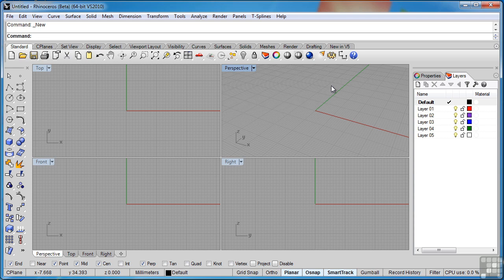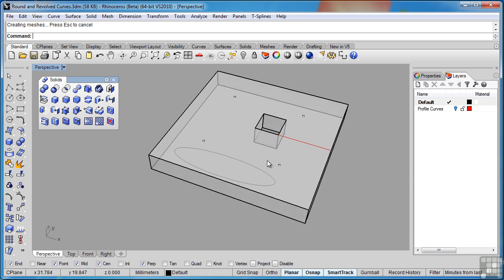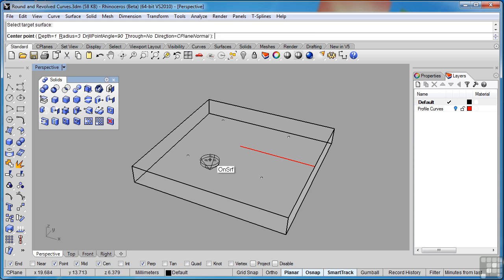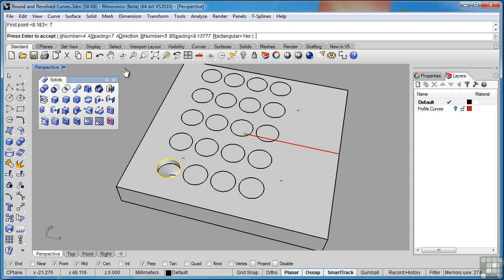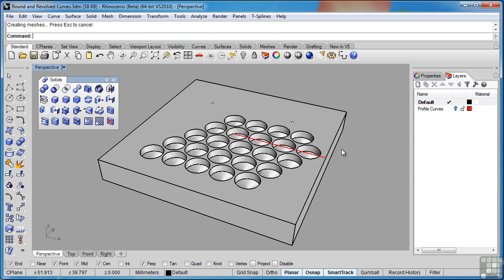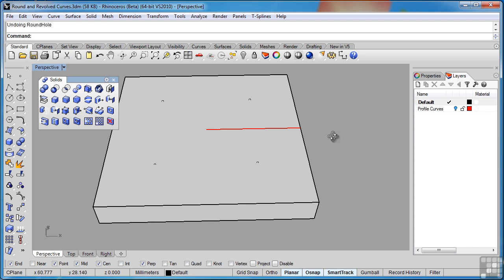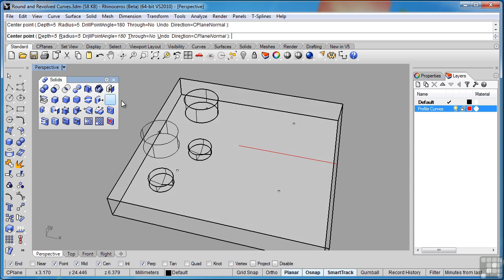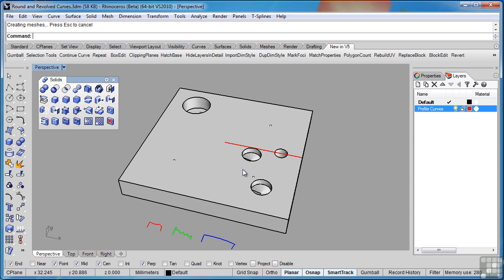0106 Make, Move, Hole Arrays, And Mirror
Boost your modeling game with these essential Rhino techniques! 🚀 Learn how to create hole arrays, move them precisely, and mirror your designs for perfect symmetry. These tips are a lifesaver for clean, efficient workflows in Rhinoceros!

Whether you're designing for architecture, products, or art, this video’s got you covered. 🦏✨